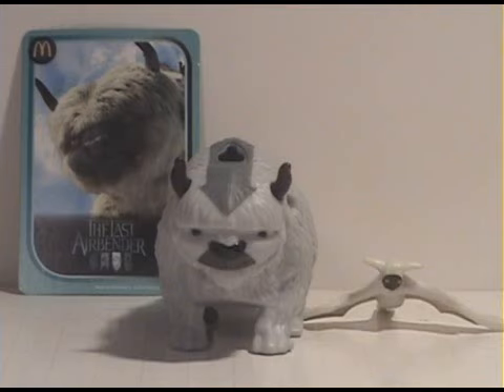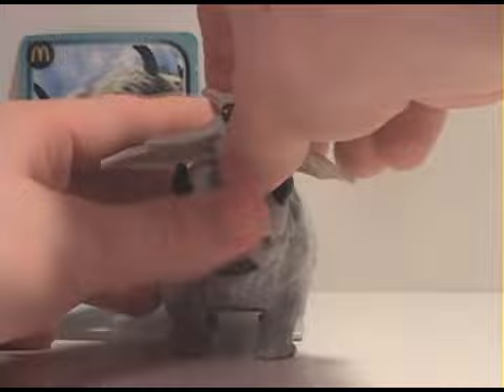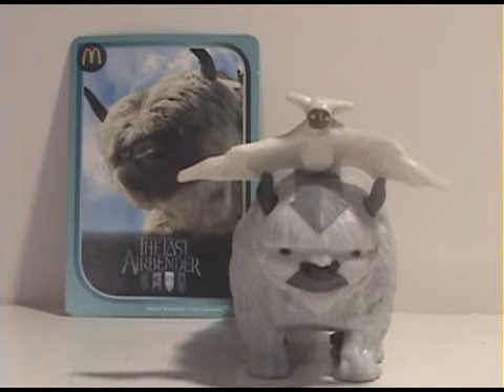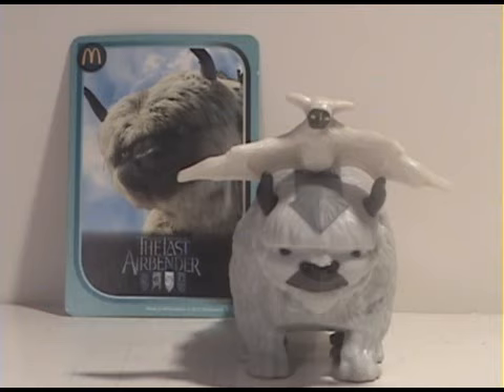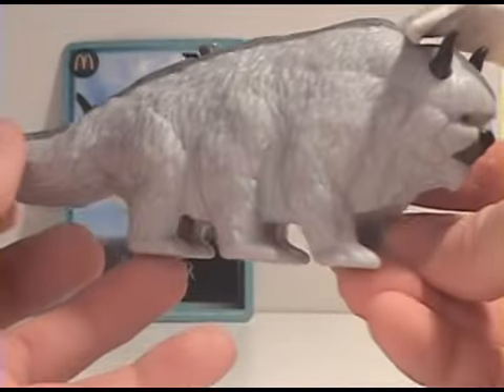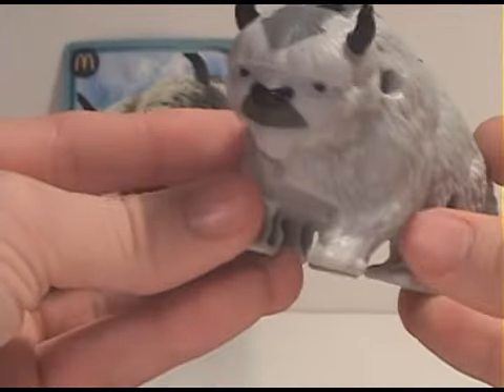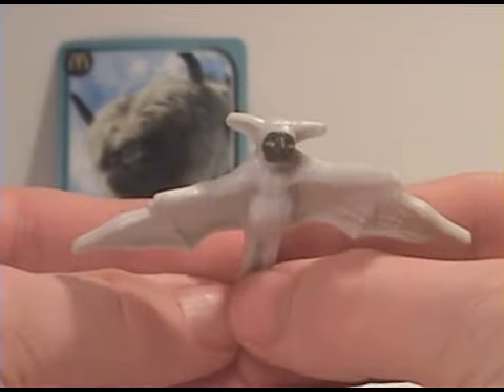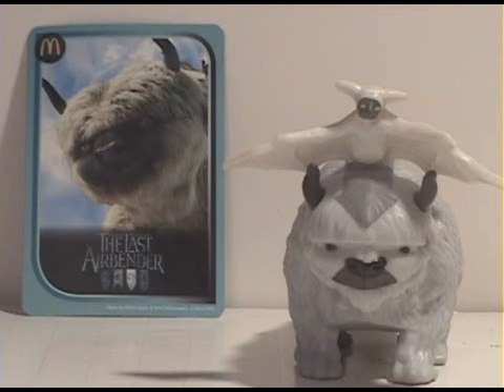Appa & Momo - The Last Airbender Happy Meal Toy Review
This Happy Meal toy is from the Latest film The Last Airbender with Appa and Momo it also says its the #2 figure, but Im thinking you can get girl toys or boy toy?